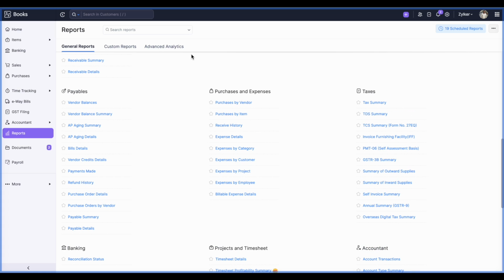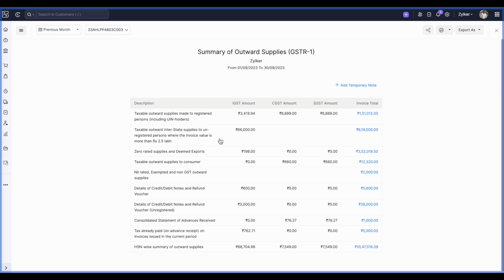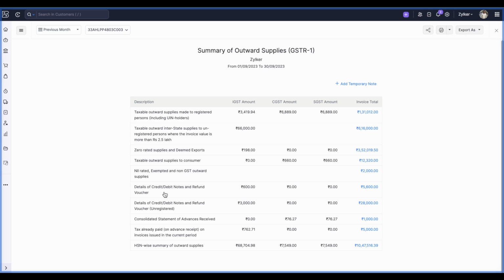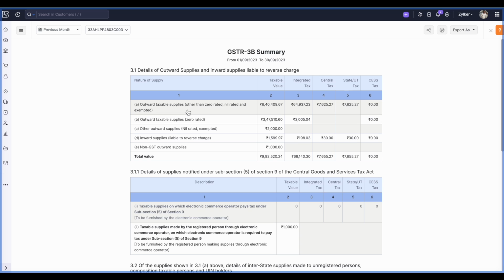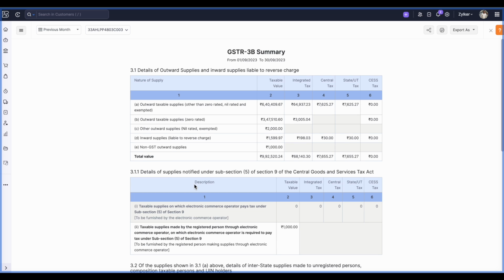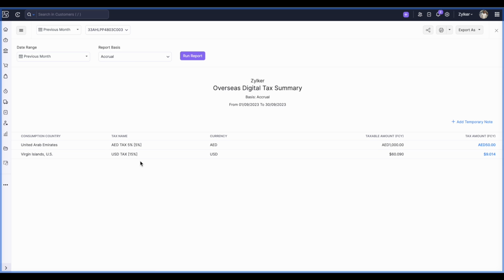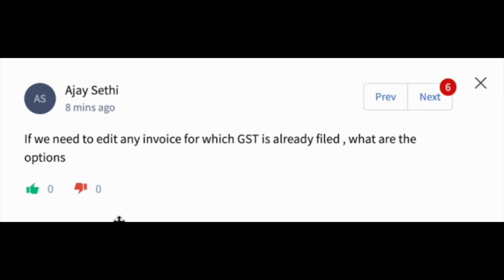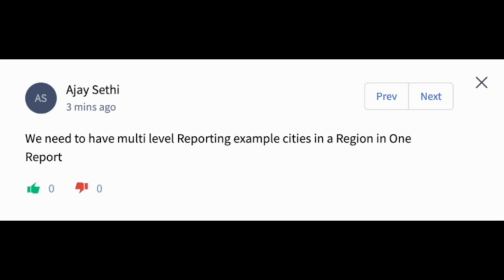Session 10: A comprehensive overview of GST reports | English | India